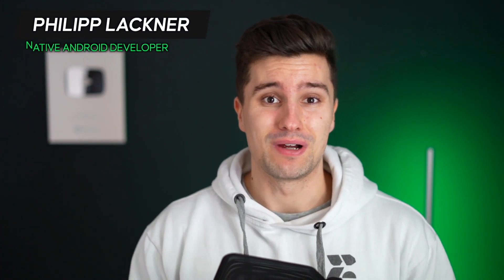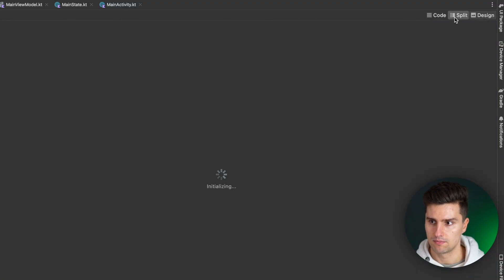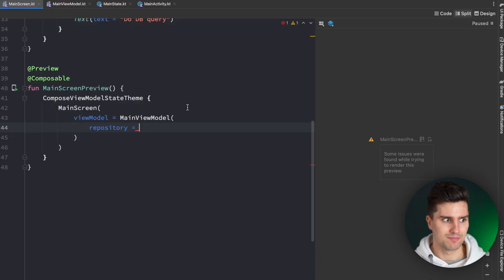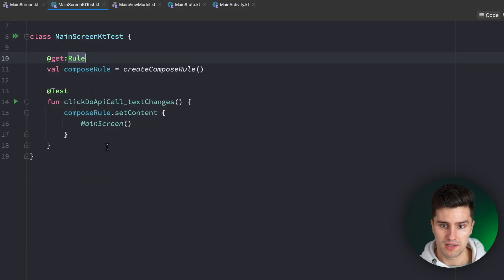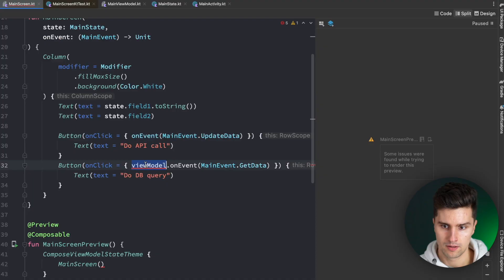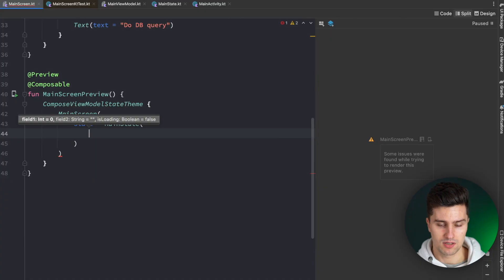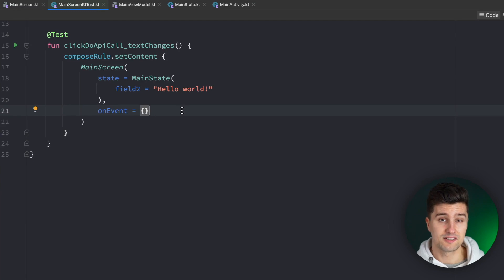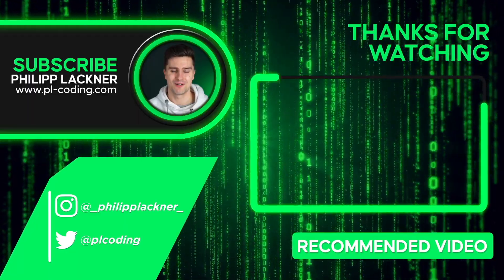THIS Compose-State Mistake Leads to Problems In Your Code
In this video I'll show you a common Compose mistake I see people do which limits the preview and testability of your UI.